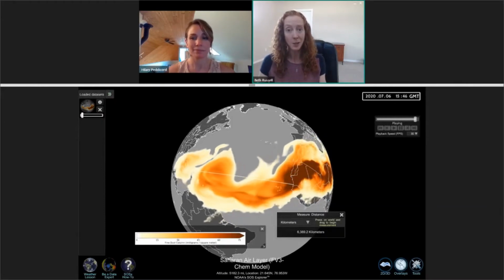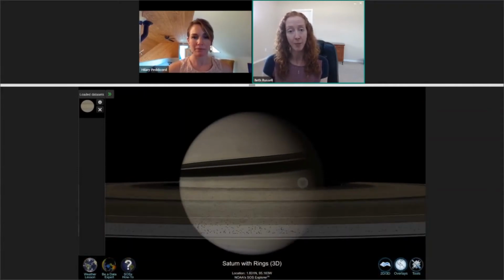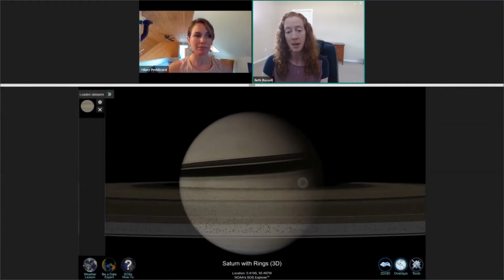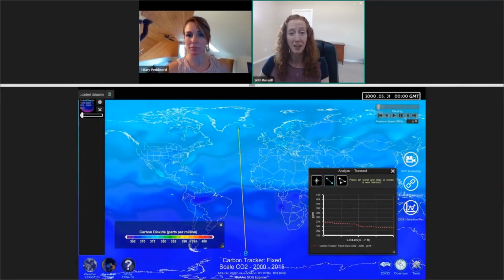NOAA Oceanic and Atmospheric Research - 2020 FLC Impact Award Winner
The first Impact Award winner is the National Oceanic and Atmospheric Administration (or NOAA), which is expanding the reach of its popular educational technology.

The original Science on a Sphere (or S.O.S.) education tool, which was patented in 2005, is a room-sized interactive experience. Now educators and students can have a similar experience using more accessible software platforms.

The new low-cost SOS Explorer software system, which displays an interactive globe on a flat panel screen, is reaching thousands of viewers per year in museums and schools.

And SOS Explorer Mobile, an interactive globe that can be experienced on a mobile phone, was projected to have more than 50,000 downloads by the end of its first year.

Congratulations to the National Oceanic and Atmospheric Administration.

Video courtesy of National Oceanic and Atmospheric Administration.